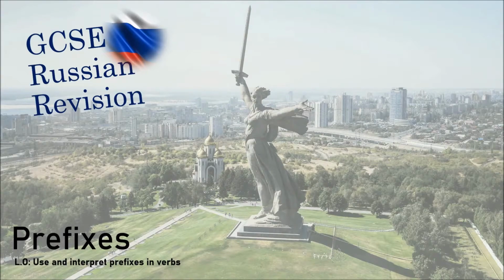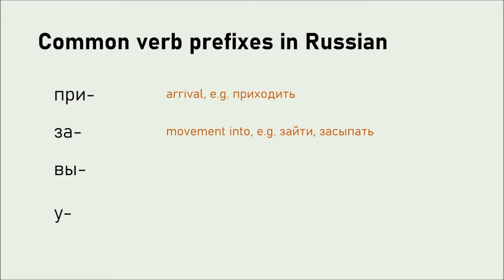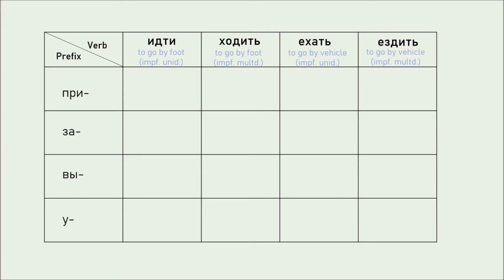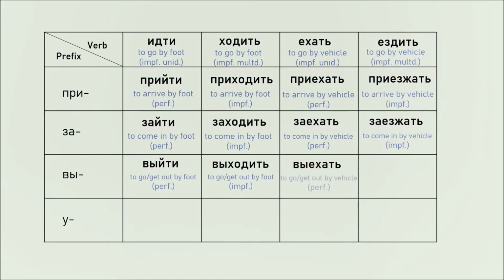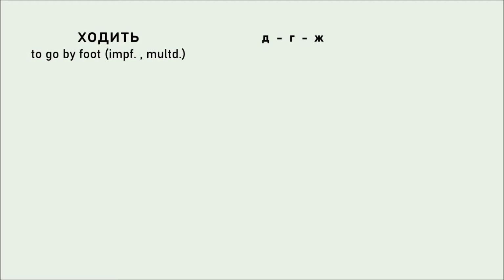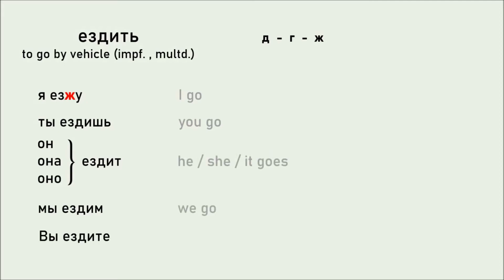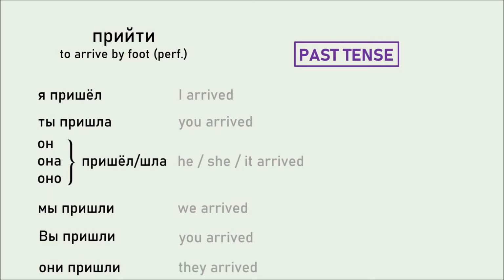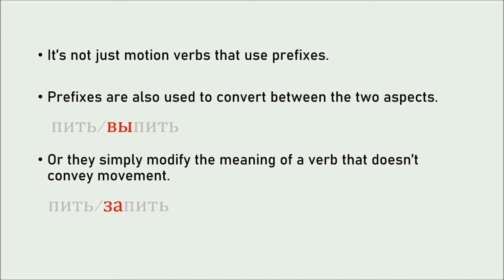GCSE (9-1) Russian Revision - Prefixes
We'll revise how to use prefixes in motion verbs in this video. You can view a list of ALL the conjugations for the verbs